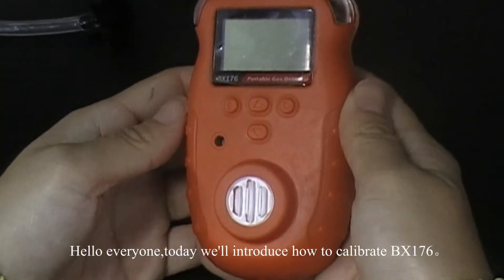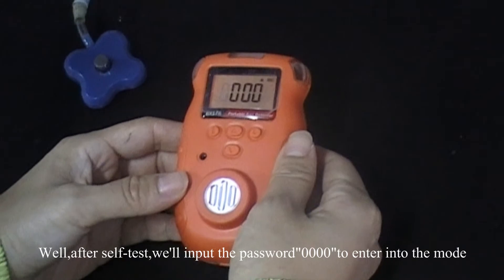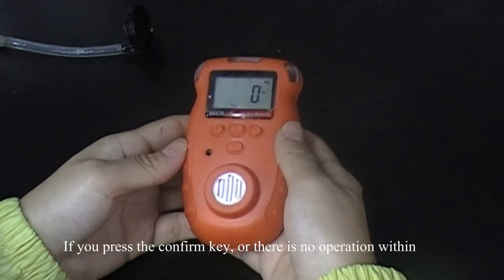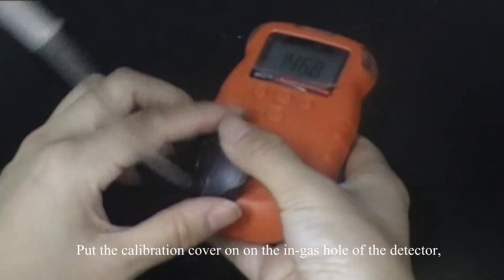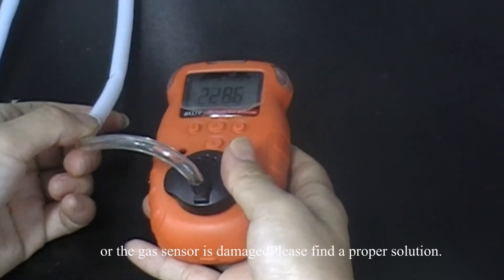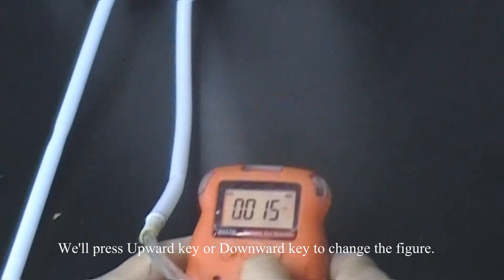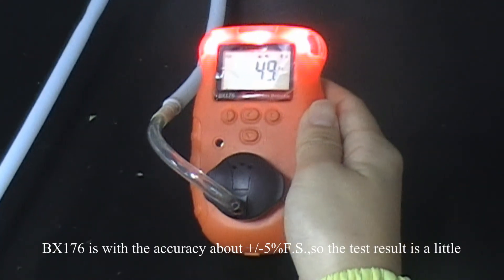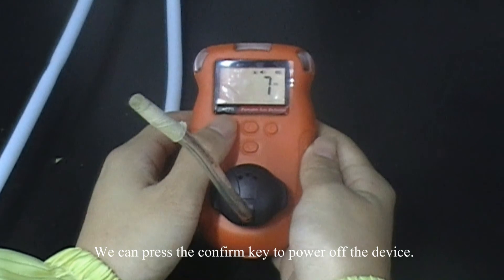Portable Gas Detector-How to calibrate BX176 Portable single gas detector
The video introduced the right way to calibrate portable gas detector- BX176 Portable single gas detector.We choose standard gas-H2S to calibrate the portable gas detector.

In the video we can see the new design of BX176 Portable Gas Detector,which has better feeling and appearance.

It has STE & TWA alarm for toxic gases and visual,audible,vibrating alarm.

BX176 can set down 2000 detected records.

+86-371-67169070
Add: No.169 Xuesong Road,National&High Tech Zone,Zhengzhou 450001,Henan,China